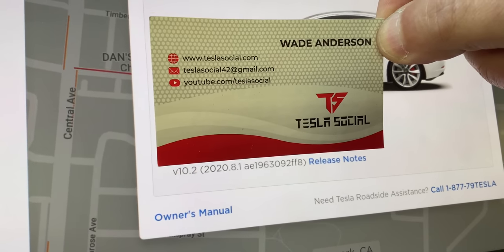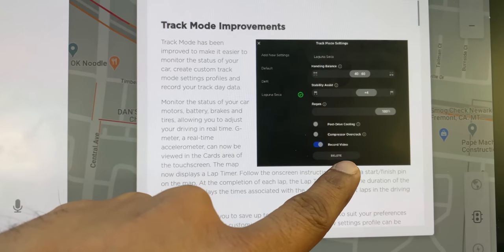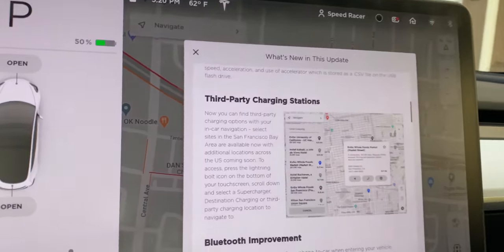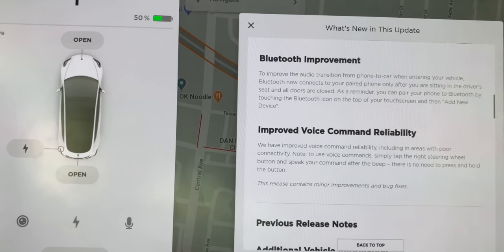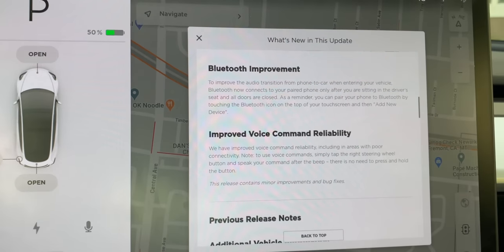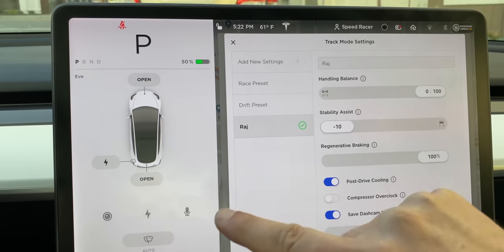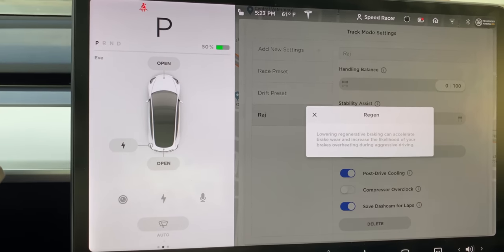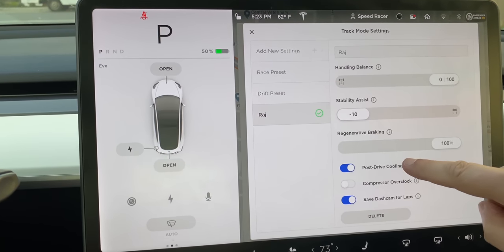Dont panic, its Tesla Track Mode v2!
Wade has a performance Model 3 and got the 2020.8.1 software update so we immediately wanted to see what was possible with the new Track Mode v2.  Here is our first look at the software!

Remove glare and fingerprints from your Tesla Display with Elon Accessories!